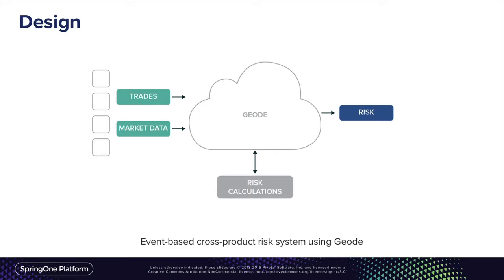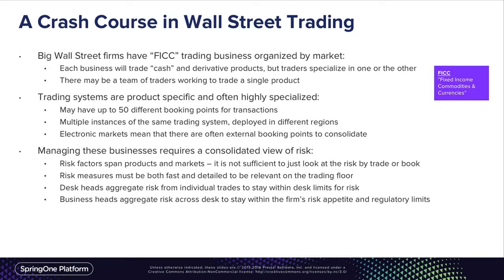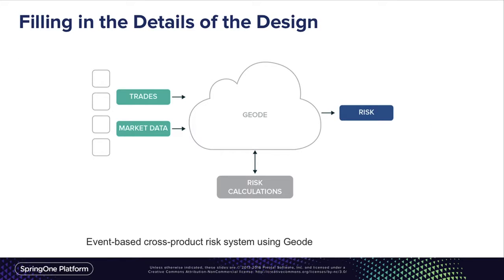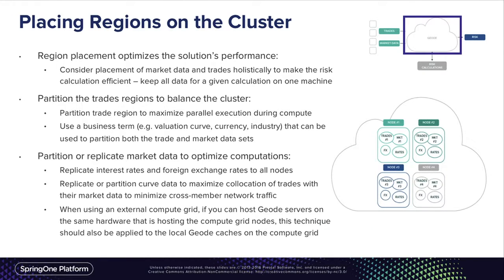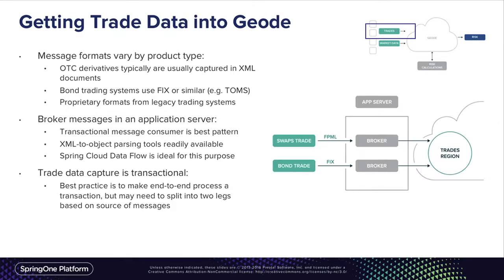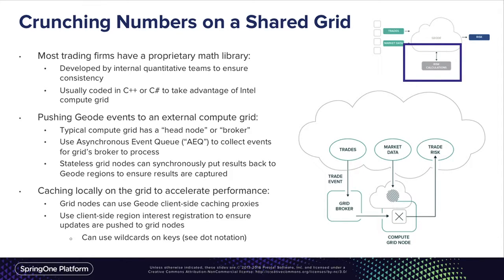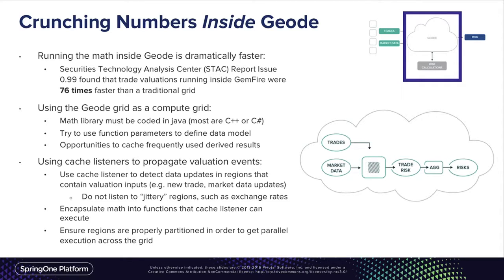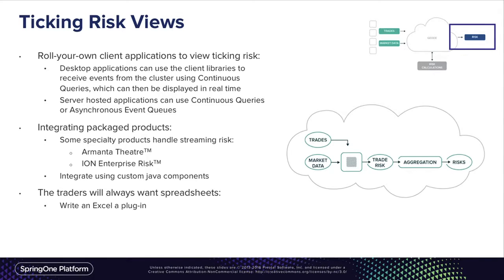Wall St. Derivative Risk Solutions Using Geode — Andre Langevin, CIBC; Mike Stolz, Pivotal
In this talk, I will discuss how Geode forms the core of many Wall Street derivative risk solutions. By externalizing risk from trading systems, Geode-based solutions provide cross-product risk management at speeds suitable for automated hedging, while simultaneously eliminating the back office costs associated with traditional trading system based solutions.

Speaker: Andre Langevin; Consultant, CIBC